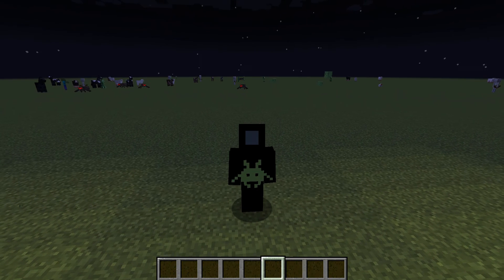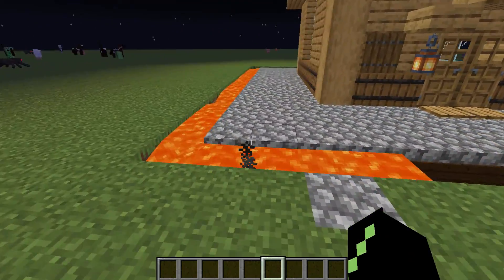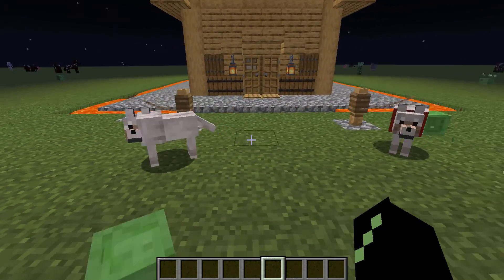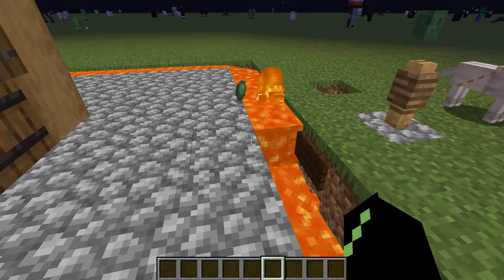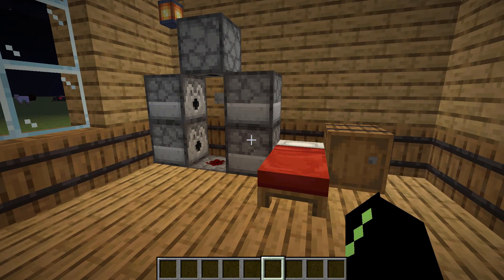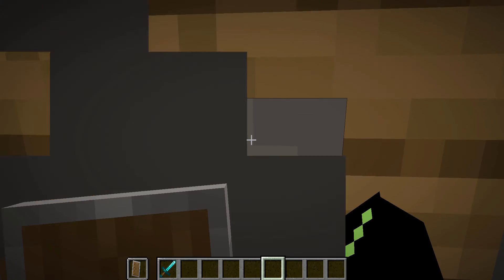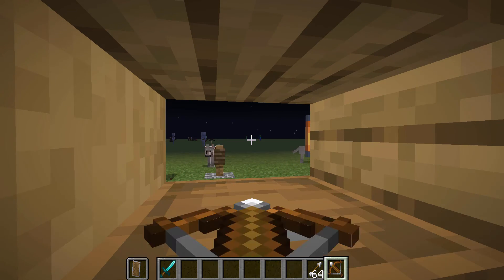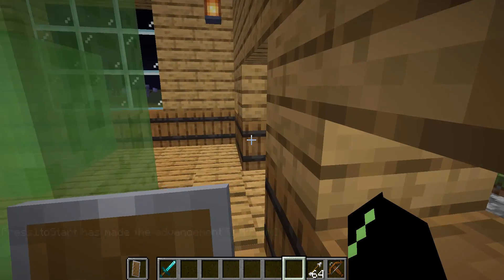5 ways to protect your Minecraft House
5 ways to protect your Minecraft house.